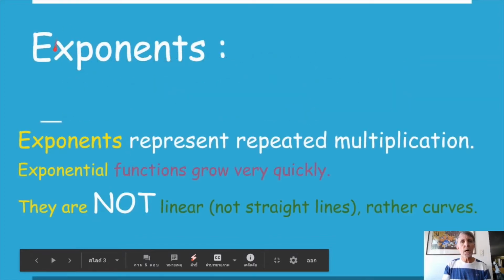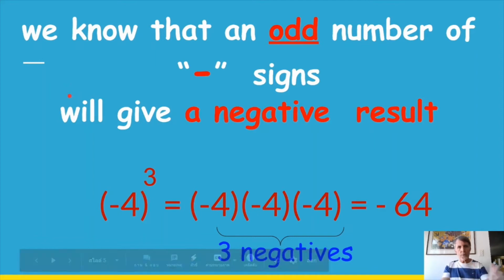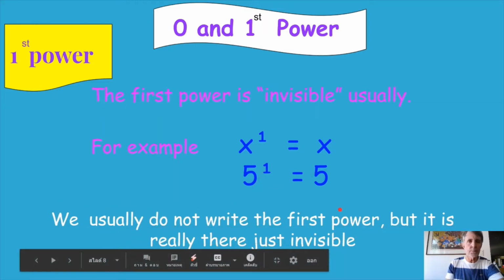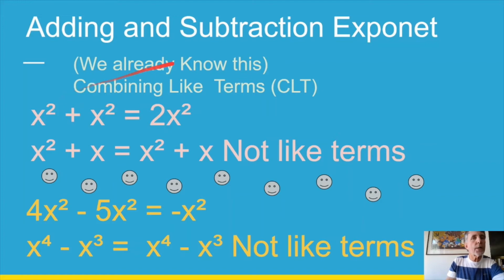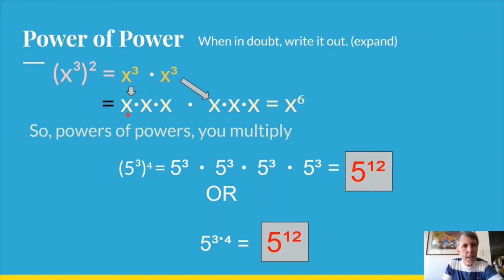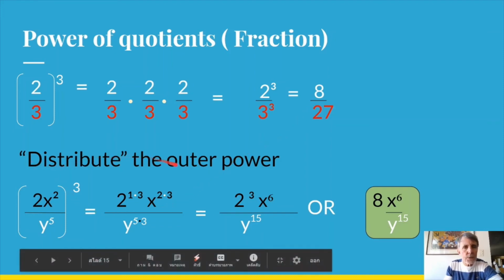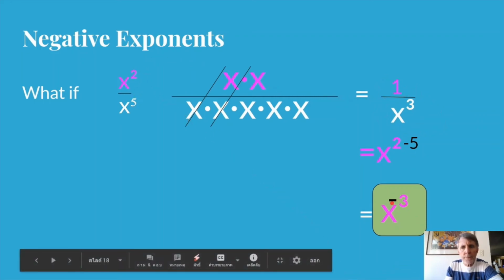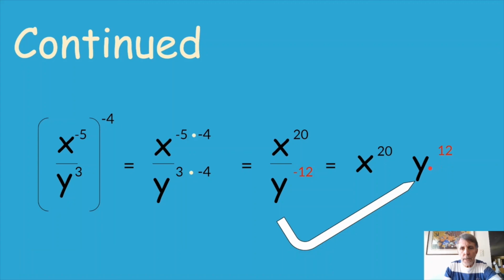Distance learning week #3 EXPONENTS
a brief explanation of exponents and exponent rules.